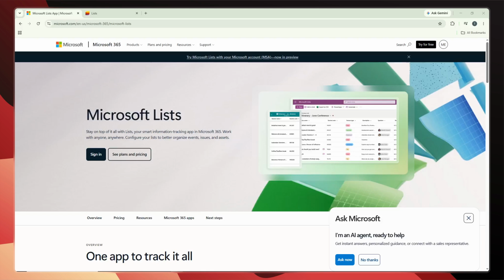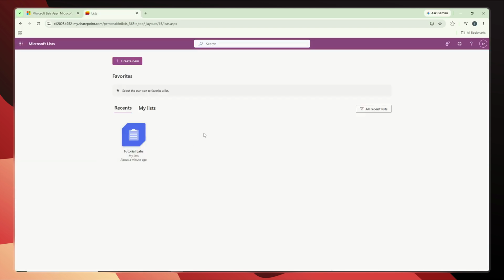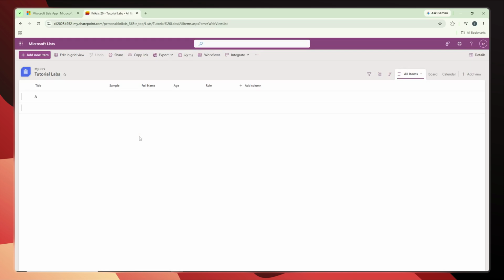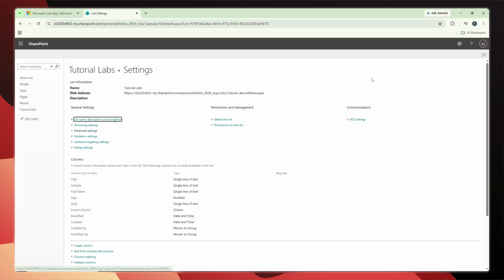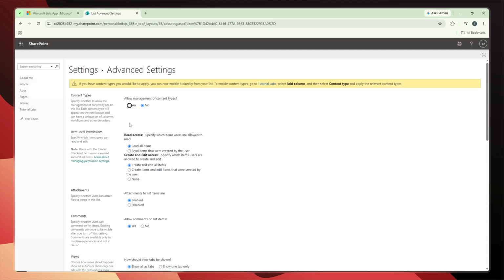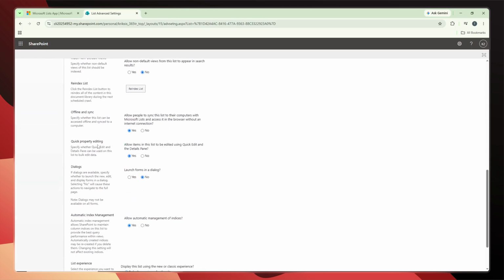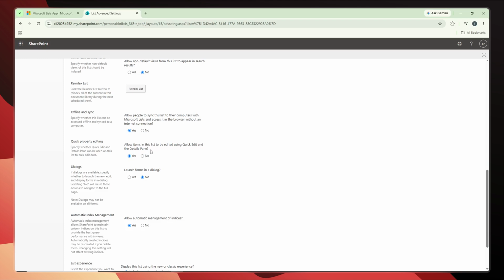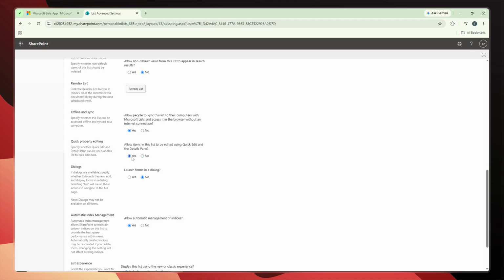How To Enable Or Disable Edit In Grid View In Microsoft Lists 2026 | Tutorial 2026